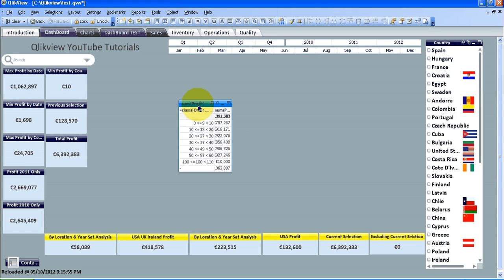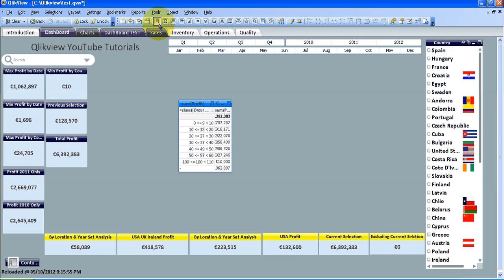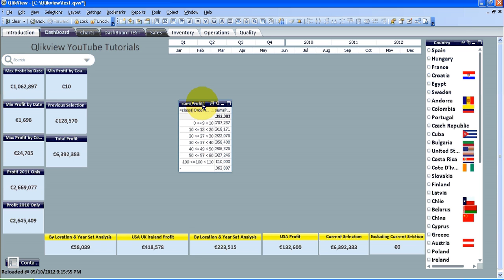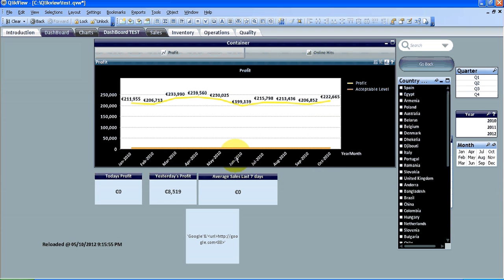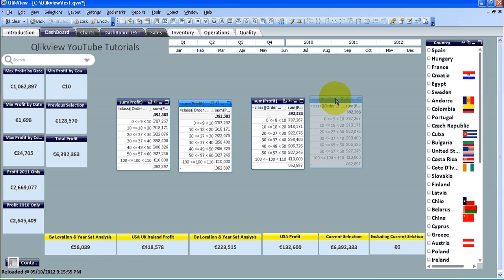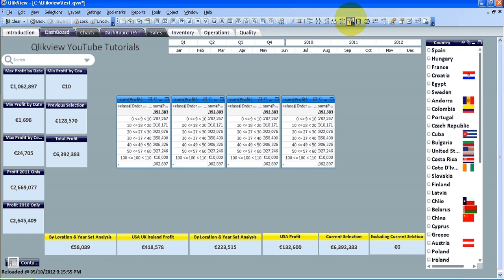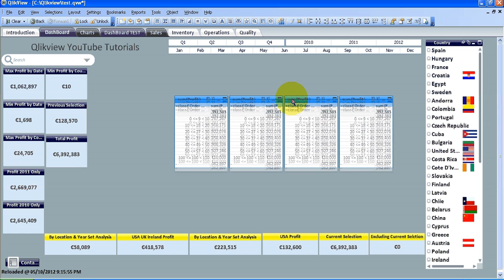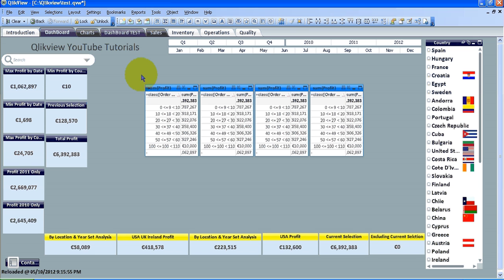Qlikview Shortcuts by RFB 82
A few simple but time saving ShortCuts in Qlikview